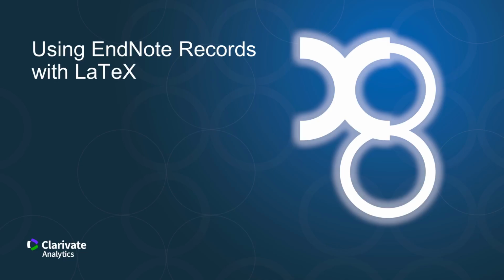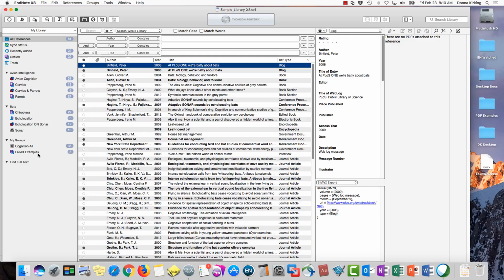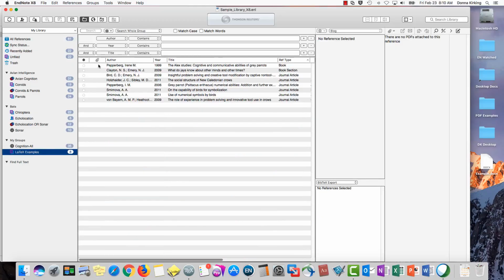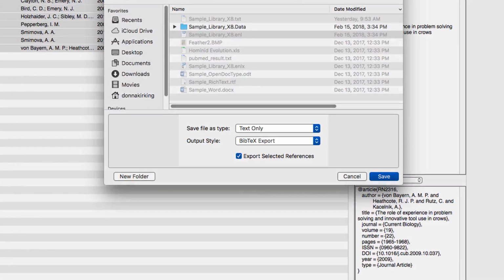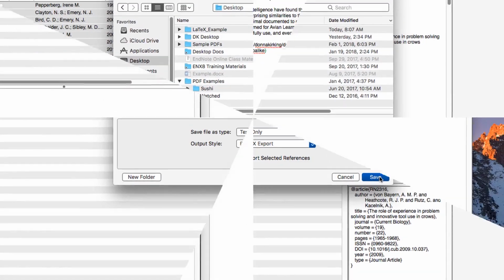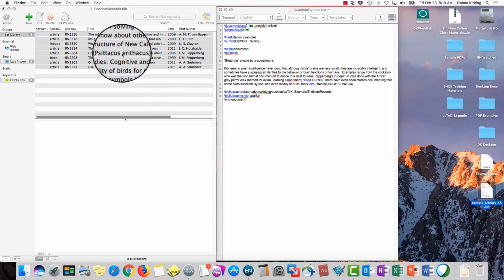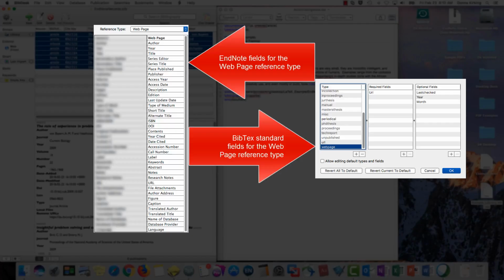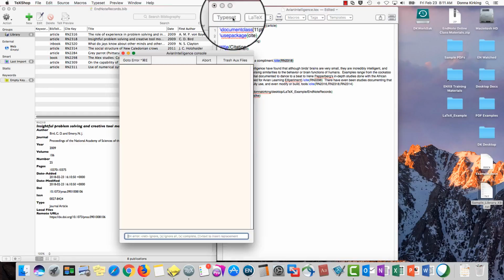Integrating EndNote Records with LaTeX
This video provides a guide to integrating EndNote records with LaTeX. The tutorial explains how to streamline the citation and bibliography process for documents created with LaTeX, which is an essential skill for academics and researchers.